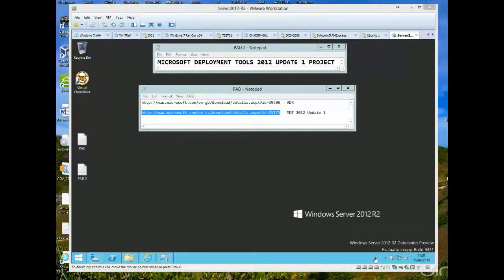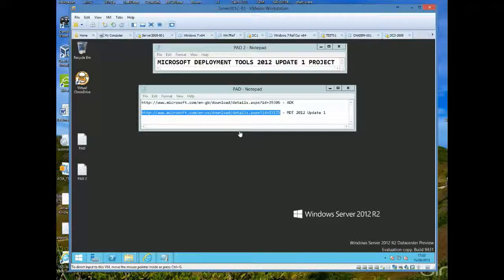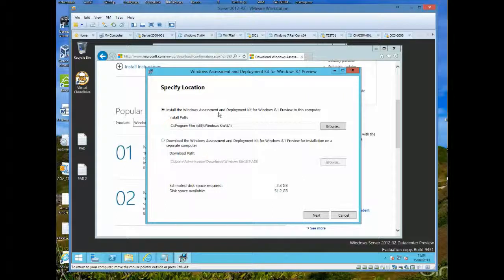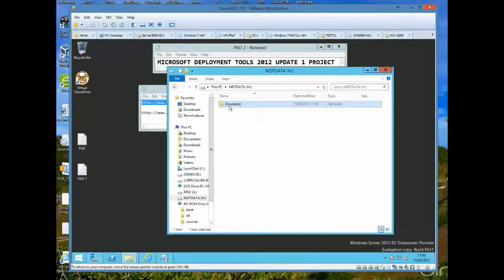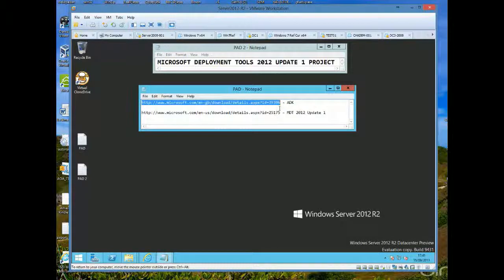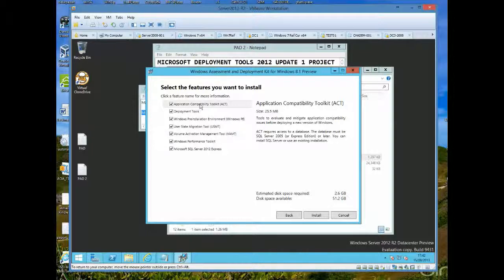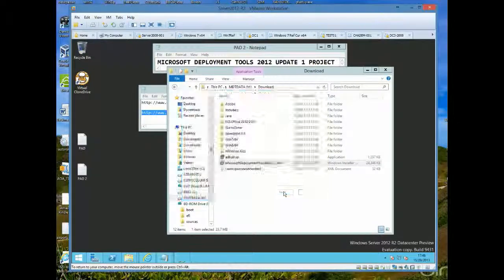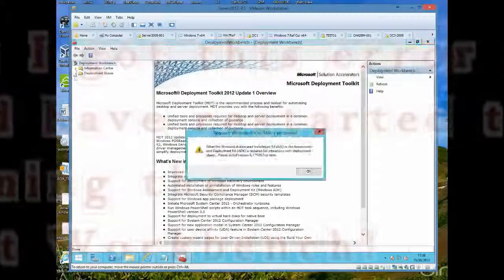Microsoft Deployment Tool Update 1 Installation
This is the first of two video's going through installing the two components to successfully use Microsoft Deployment Tool Update 1